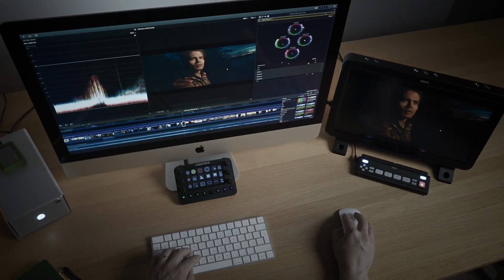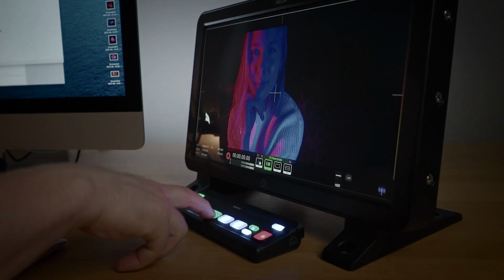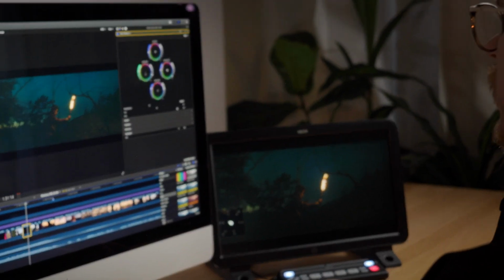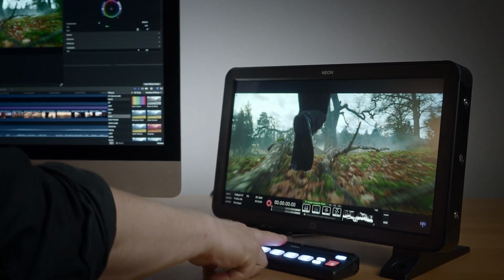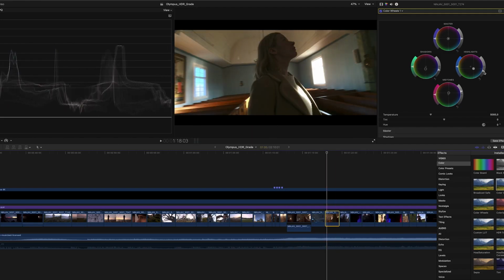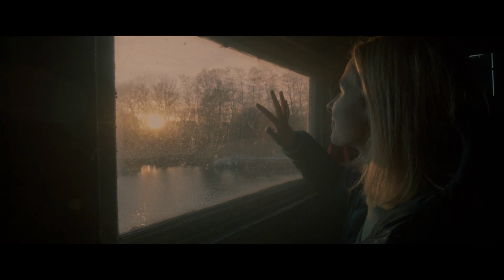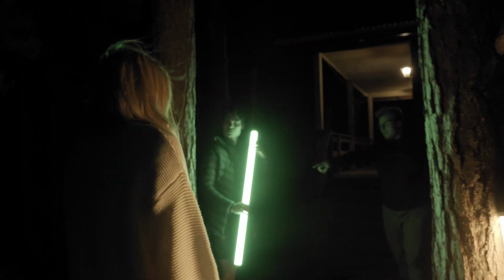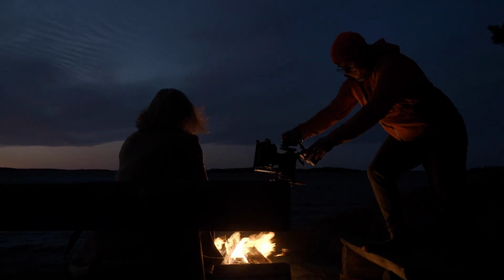'Light' Behind the scenes of the HDR edit | Olympus OMD E-M1X | NEON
Kauas creative are back with their short film 'Light', but this time we had them edit and grade the film on the NEON 17" HDR monitor-recorder. In this behind the scenes video we hear from Janne Amunet on how easily the 17" HDR monitor fit into his current post production workflow. We also hear about what it means to be able to unlock the full potential of files that were captured in ProRes RAW and not having to make any compromises when it comes to editing your footage.

Kauas Creative is a creative agency developing brands through, film, photography and design. They believe that great plans, cutting-edge content and on-point publishing should all merge into a cohesive and considered message to create a story bigger than the sum of it's parts. And yes, they also believe that everyone has story worth of telling. Kauas are the flux that brings these elements together, and their holistic approach is beautifully demonstrated in their latest production.

Cameras used:
Olympus E-M1X
Olympus E-M1 MIII

Lenses:
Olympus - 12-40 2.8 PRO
Olympus - 7-14 2.8 PRO

Monitor-Recorder:
Atomos NINJA V
Atomos NEON 17

Kit:
Bright Tangerine Matte box
NDs & promist filters from Nissin
SmallRig cage

Learn more about Kauas Creative